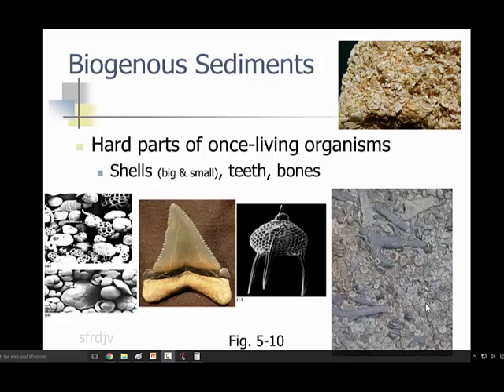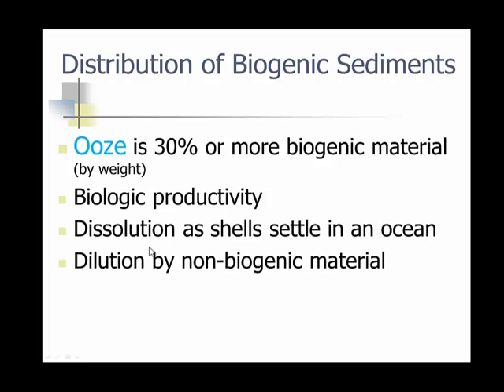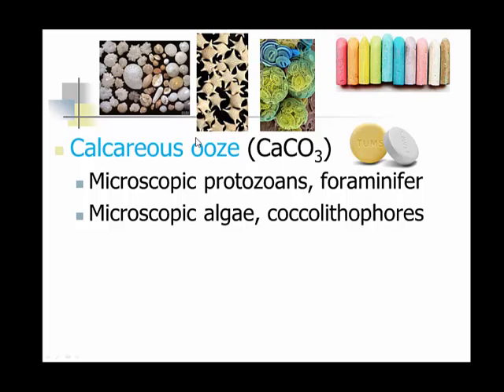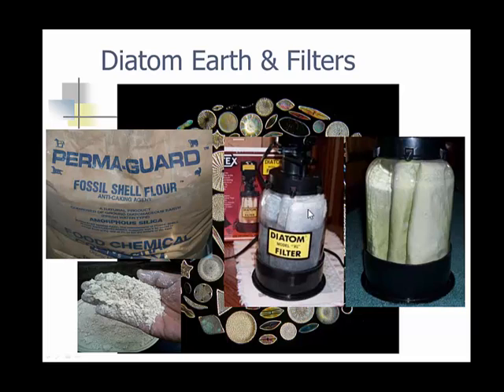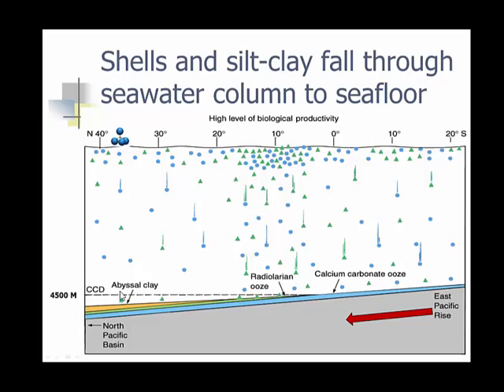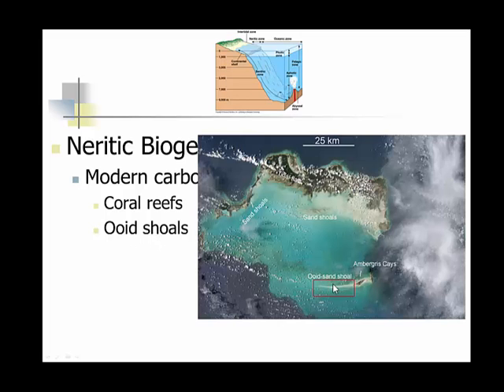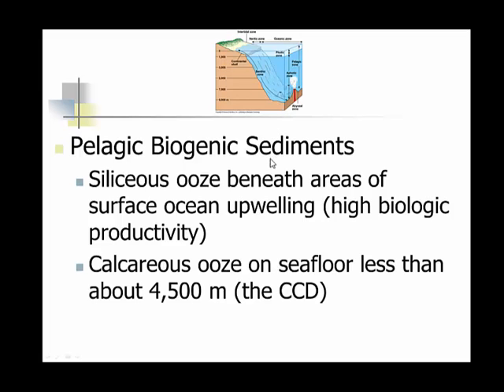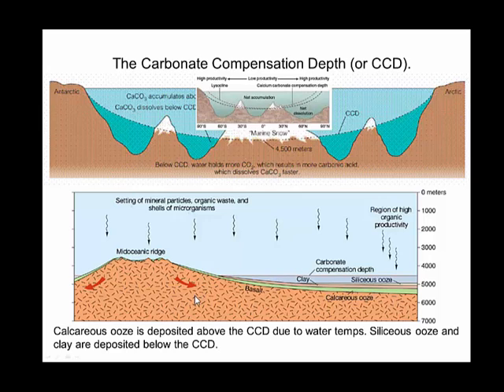05.2 Bio and Hydrogenous Sediments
Biogenous and Hydrogenous Marine Sediments